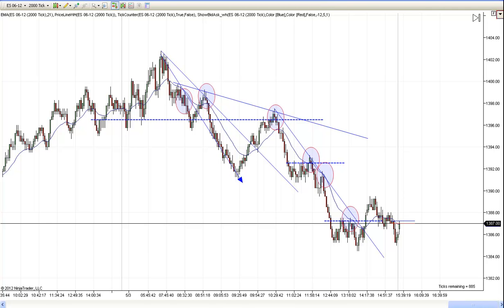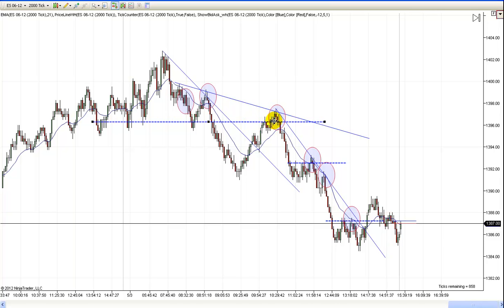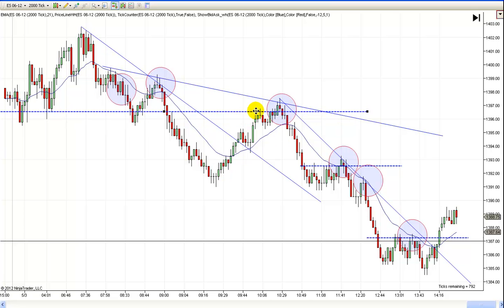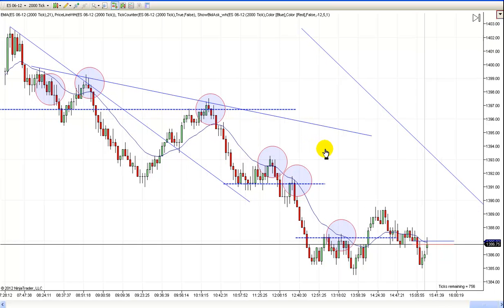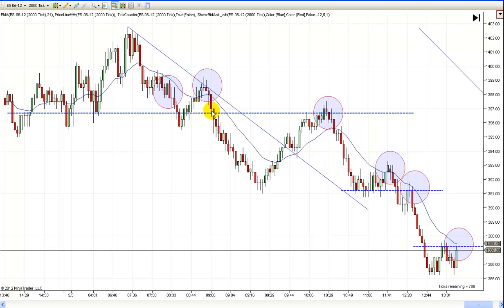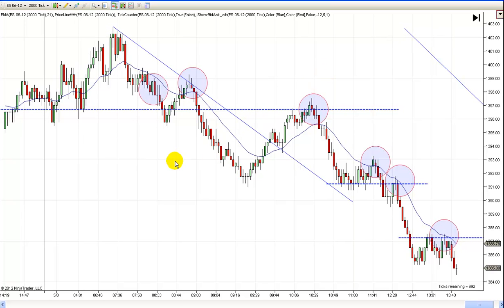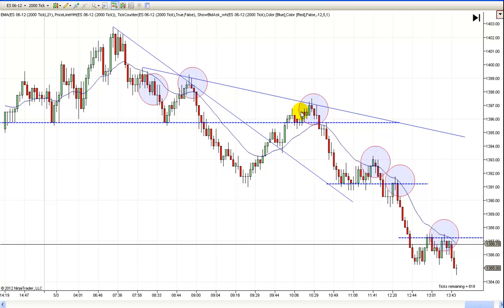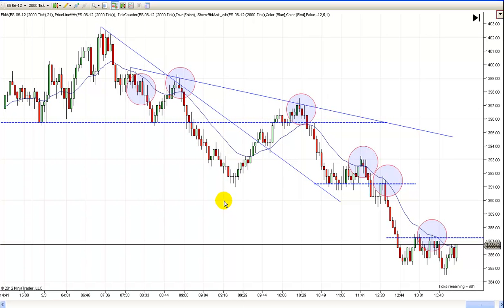PATs Chart Lesson for 5-3-12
Futures, stocks and forex trading contains substantial risk and is not for every investor. An investor could potentially lose all or more than their initial investment. Risk capital is money that can be lost without jeopardizing ones’ financial security or life style. Only risk capital should be used for trading and only those with sufficient risk capital should consider trading. Past performance is not necessarily indicative of future results. Our full risk disclosure can be found